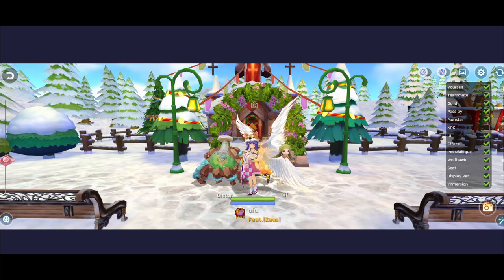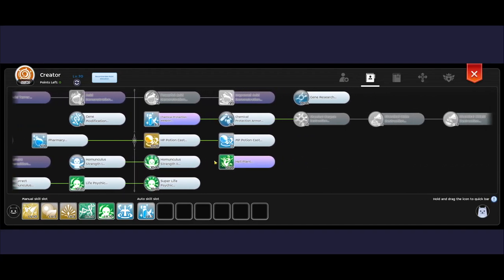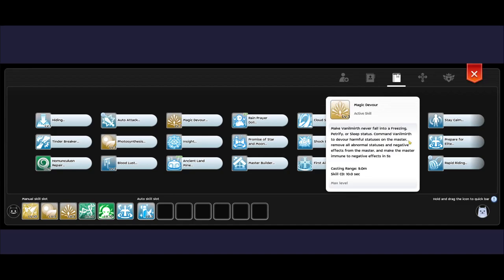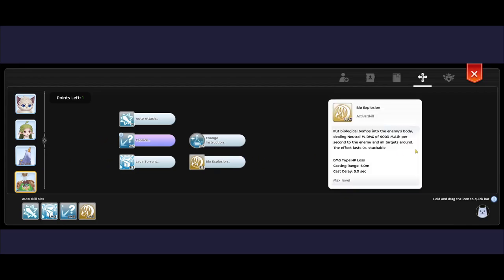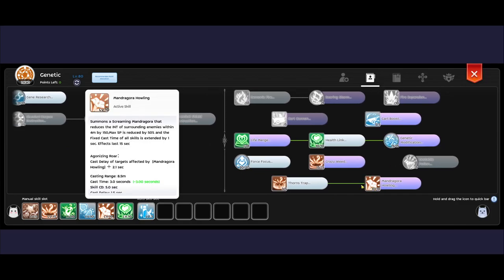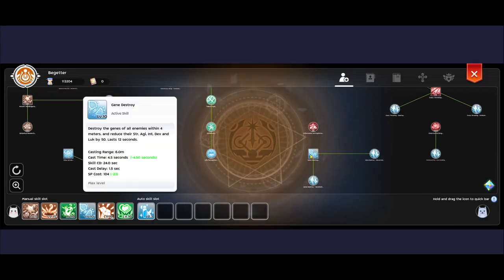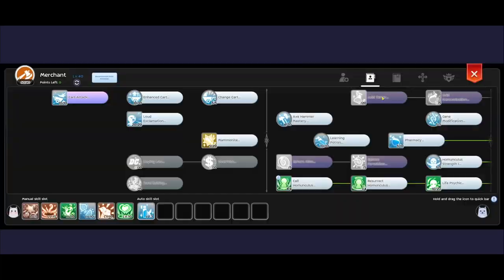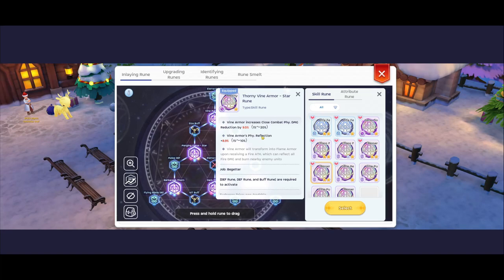Begetter Ball Holder - Quick Review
The Story of Ragnarok Mobile Eternal Love SEA:EL

My review of Begetter Holder

00:00 Intro
00:50 Survivability Skills Review
13:09 Controlling Enemy Skills Review
18:27 Skill Tree
19:53 Equip / Mirror
21:06 League Skills
21:50 Stats
22:44 Runes
25:01 Outro